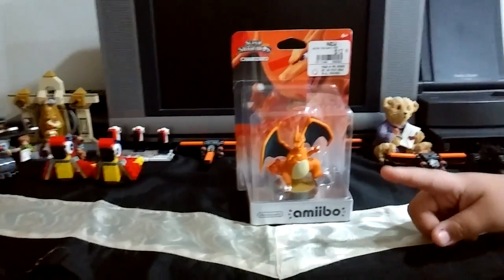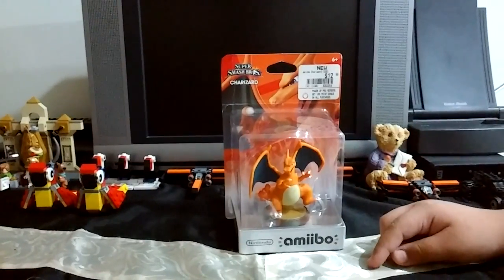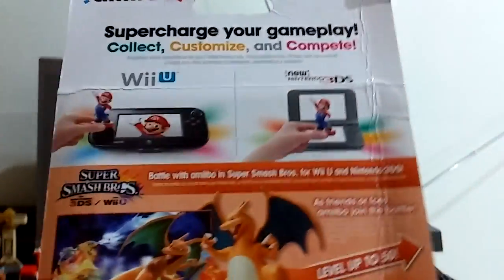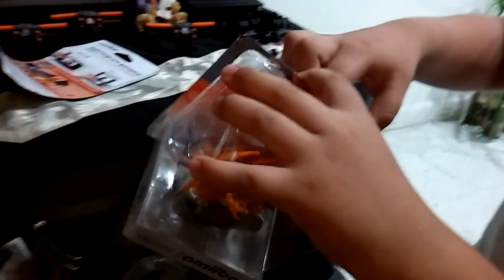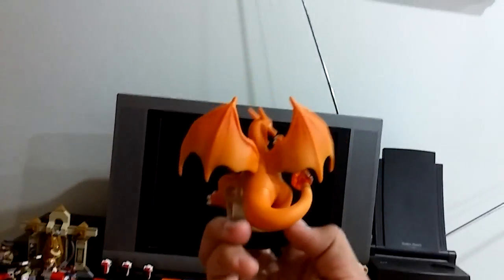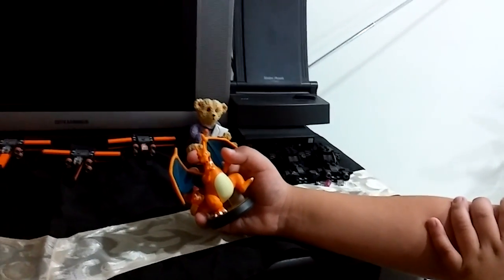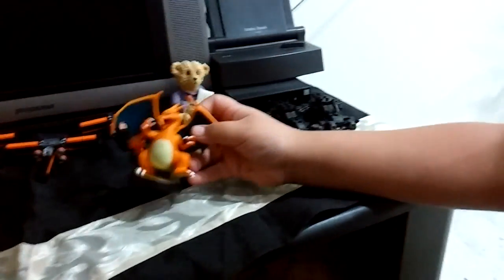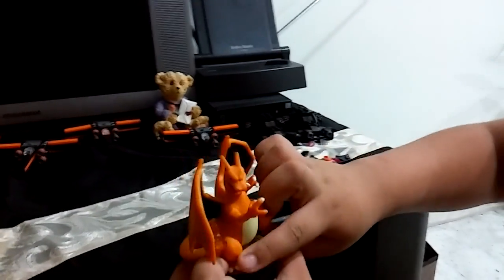Opening A *RARE* Charizard Amiibo!!!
Hey guys I'll be opening a rare Charizard Amiibo.